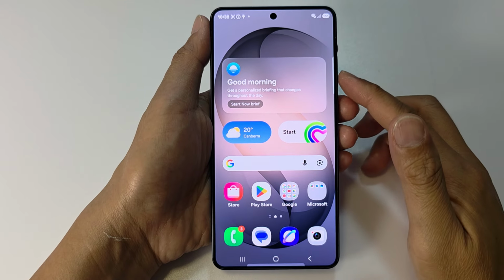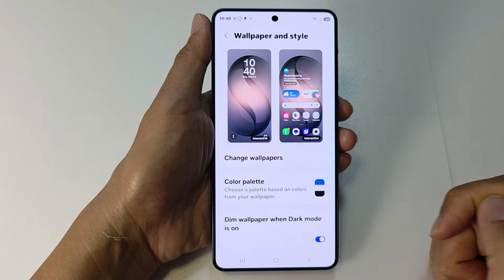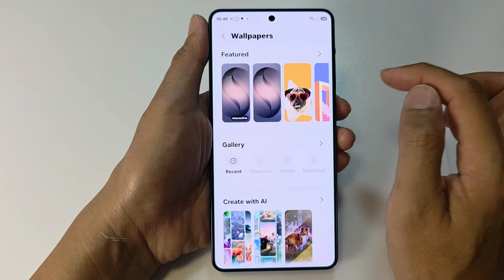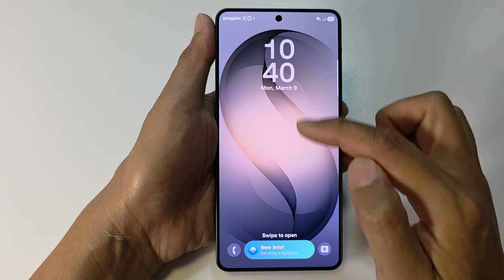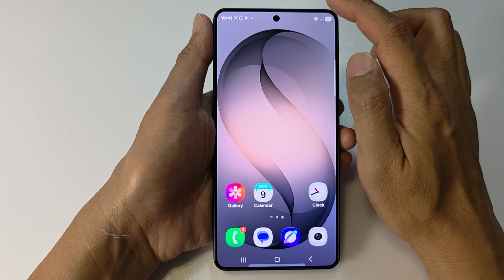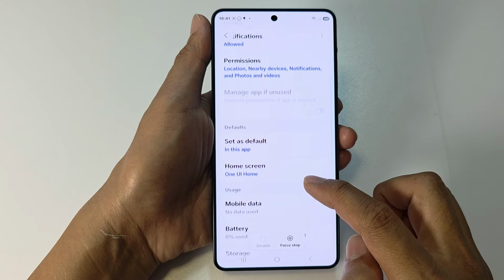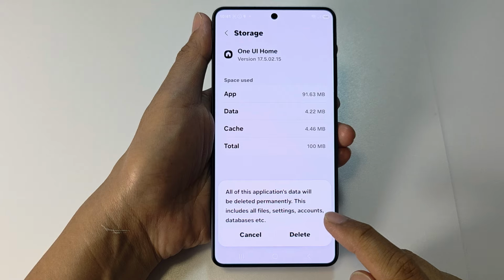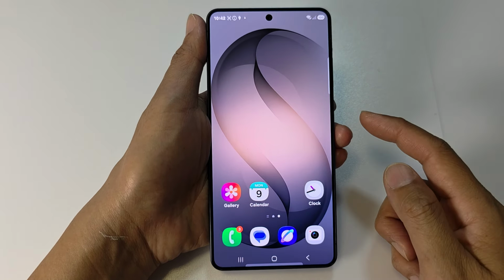Galaxy S26 Default Home Screen & Lock Screen – What It Looks Like After Setup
Curious what the Samsung Galaxy S26 looks like straight out of setup? This video
shows the default Home Screen, Lock Screen, and App Screen layout — exactly as
it appears right after first setup, no customizations added.